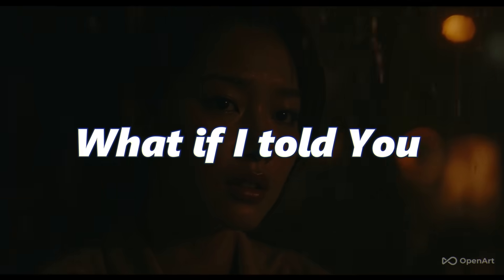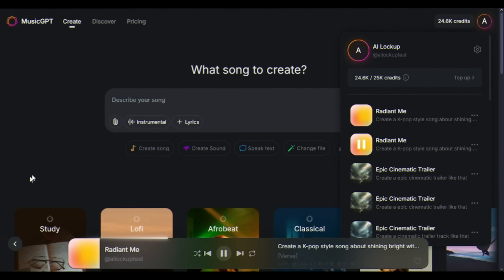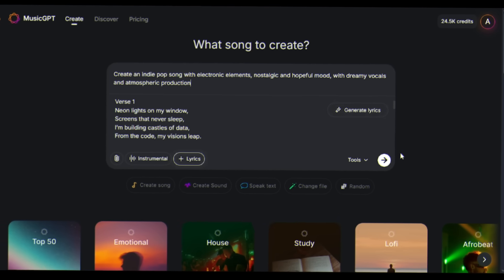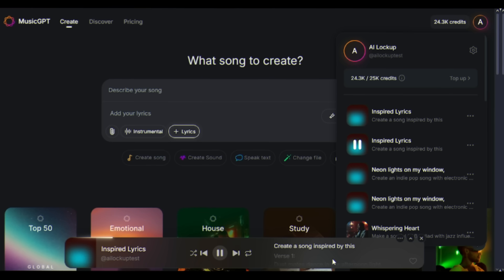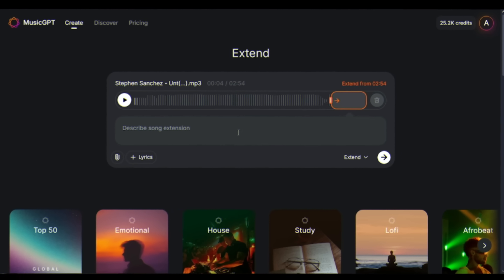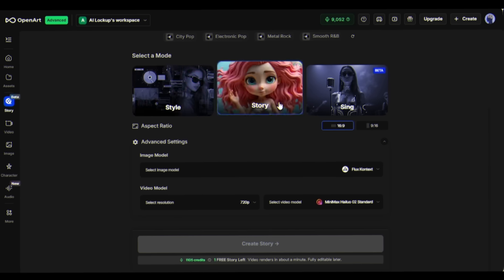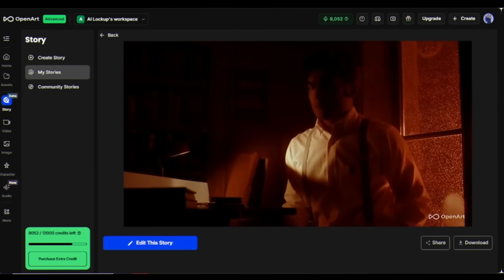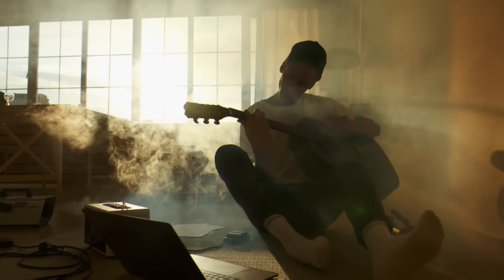AI Music Video Generator Tutorial | NO SKILL Needed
AI Music Video Generator Tutorial Using Music GPT and Openart. MusicGPT convert your ideas into song lyric as well as different types of songs style and openart convert your songs into a proper AI generated Music Video. In today's era we don't need singer, instrument, model to create a music video song. All these things are done by AI and it can create a realistic AI generated music video song.By the help of free AI tools we can generate a song as well as video but the quality isn't up to the mark. So, to create a professional AI Music Video we will use to popular tools. MusicGPT create the AI generated music for us and OpenArt create the music video for us. Let's take a look of AI Music Video Generator Using OpenART and MusicGPT.

🎬 Other Videos You Might Enjoy:

Learn How to Make VIRAL AI Story Videos & Music Videos with AI in Under 1 Minute: OpenArt Story

Video Breakdown :

00:00 How To Create AI Music Video Without Any Skill
00:48 Introduce MusicGPT : ai song generator
01:08 Create AI Generated Song Using Text Prompt
02:50 Context To Song Lyric Maker With AI
04:33 Create Same song into Different Style
05:38 MusicGPT functions
06:55 Instrument Song Generator
07:50 OpenArt : AI music Video Generator | Music To Video Maker
09:41 Result of AI generated Music Video Using Openart
10:45 Edit and Re generate your video for the music

What You Will Learn From This Video :
How to generate a song from a idea
create song using ai tool
AI music Generator
Prompt to song
lyric to video generator
OpenART AI music Video
MusicGPT AI Music Generator